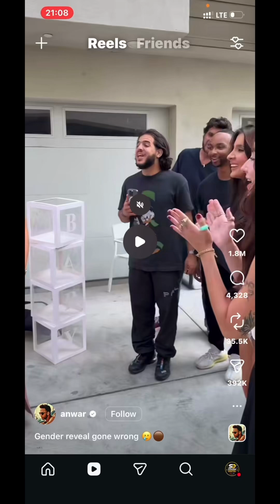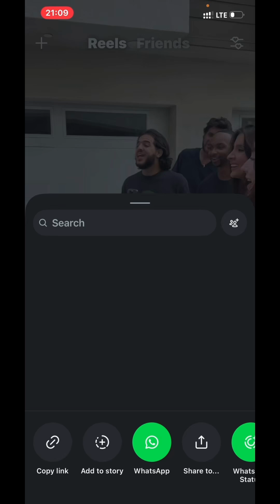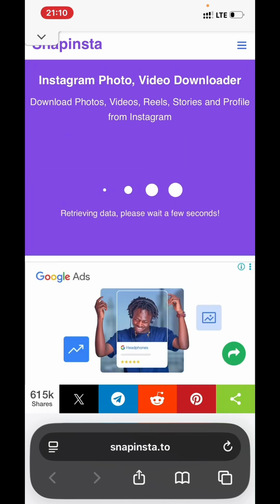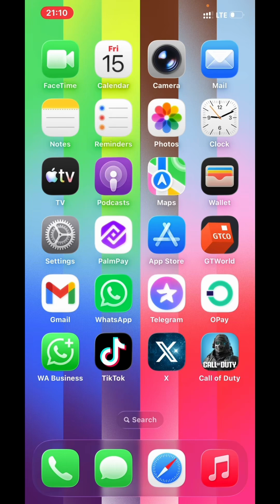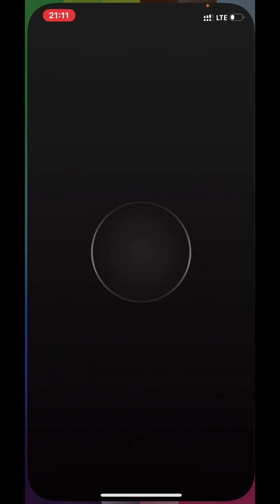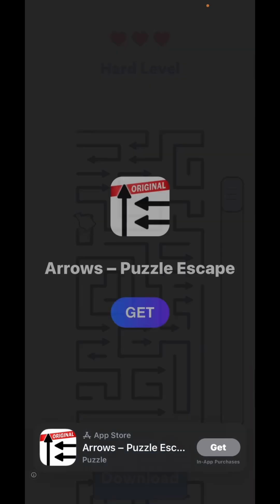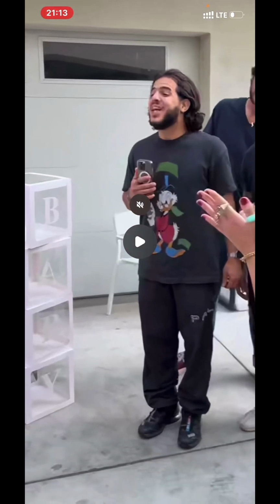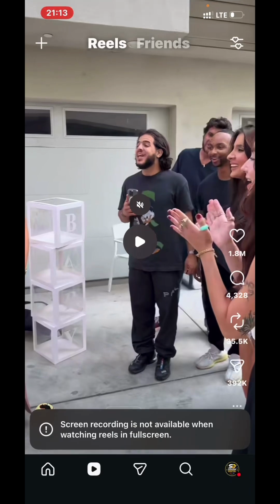Save Instagram Reels to Gallery without any App(2026)-Works on Android!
Want to save Instagram Reels directly to your phone gallery in 2026? 📲🔥 This video shows you 3 easy methods to download Instagram Reels without stress.

✅ Method 1: Download Instagram Reels using SnapInsta
✅ Method 2: Download Instagram Reels using Blackhole Splitter
✅ Method 3: Save Reels by using your phone’s screen recording feature

Whether you want to save your favorite funny videos, tutorials, or viral clips, these methods will help you do it quickly and easily.